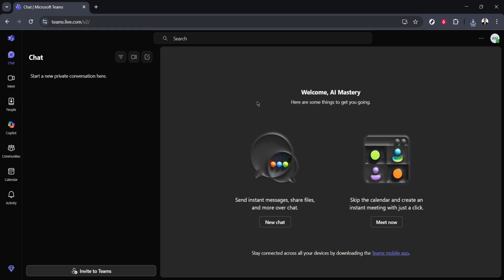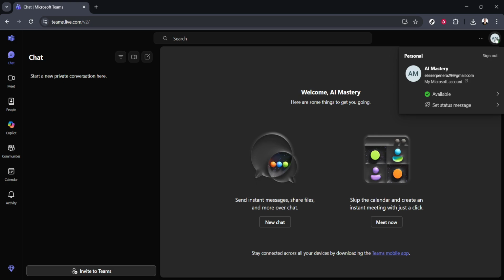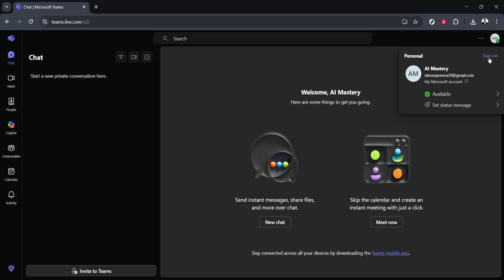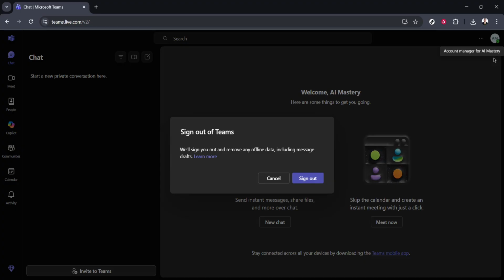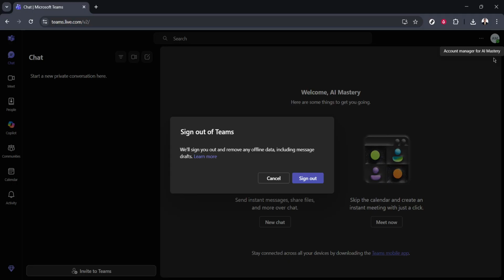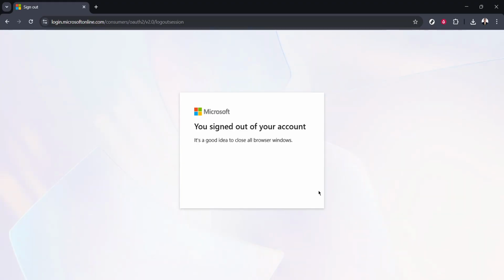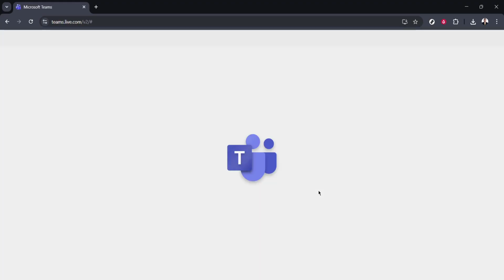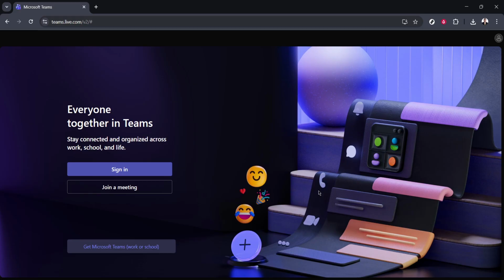How to Sign Out in Microsoft Teams (Full Guide 2026)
In this video, we discuss how to sign out in microsoft teams to completely log off teams app safely. These remote work security measures precisely ensure you maintain a secure digital workspace appropriately at all times.

00:00 Intro
00:13 Importance of Signing Out
00:22 Troubleshooting Benefits
00:29 Tutorial Overview
00:46 Step 1: Locate Profile Icon
00:52 Profile Icon Visuals
01:00 Profile Icon Position
01:11 Step 2: Click Profile Icon
01:16 Dropdown Menu Revealed
01:24 Verification Step
01:30 Step 3: Identify Sign Out Option
01:36 Exploring Menu Contents
01:50 Sign Out Location
02:02 Scrolling the Menu
02:15 Step 4: Click Sign Out
02:23 Confirmation Dialog Box
02:30 Application Closing Sequence
02:47 Logging Out of Account
02:56 Successful Logout
03:03 Sign Out Redirection
03:05 Post-Logout Confirmation Screen
03:07 Teams Splash Screen
03:09 Teams Welcome Screen
03:19 Security and Privacy Benefits
03:33 Conclusion